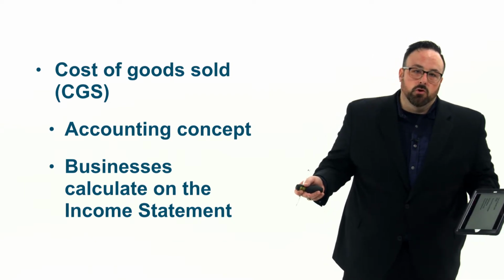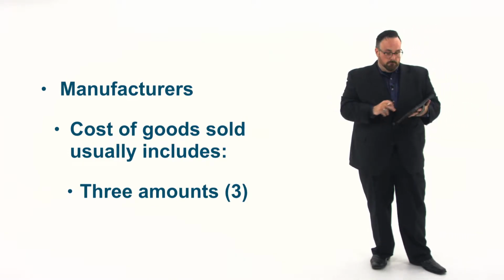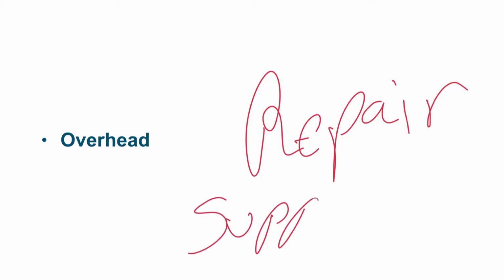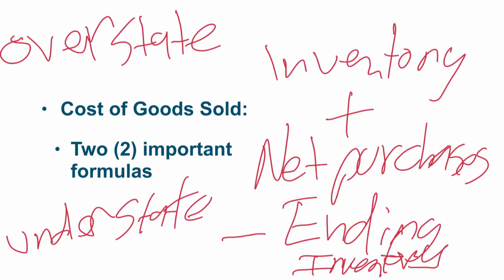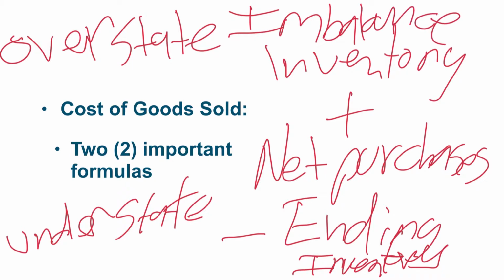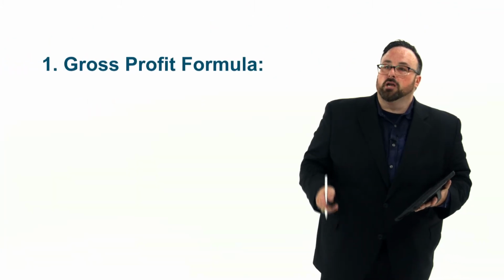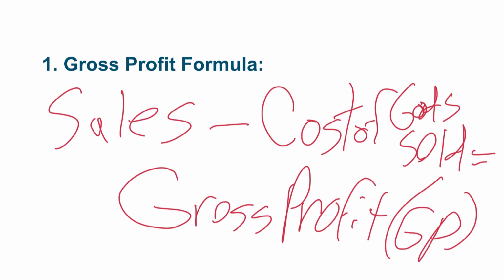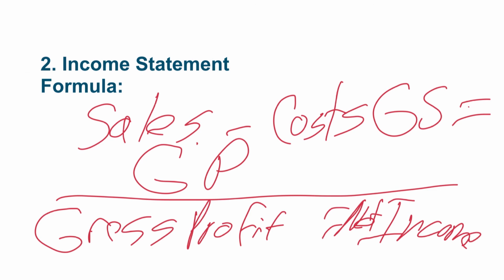Financial Accounting 2 3